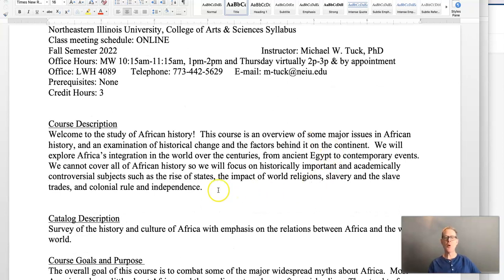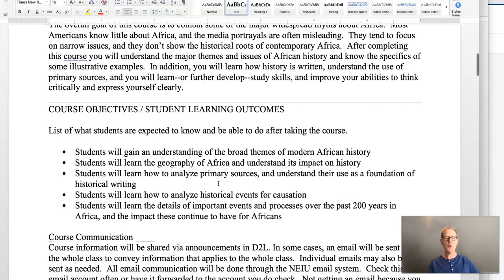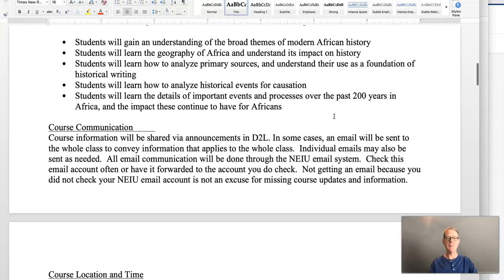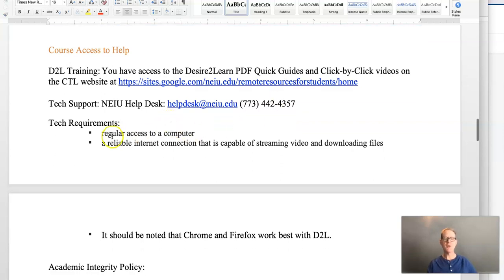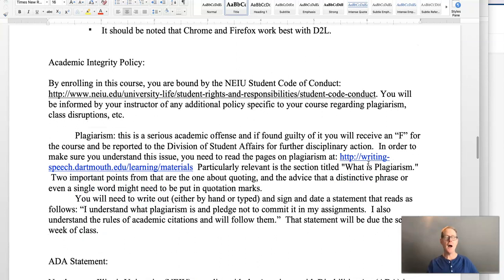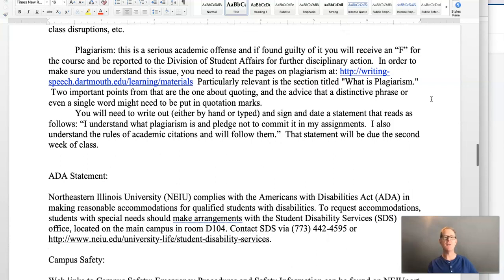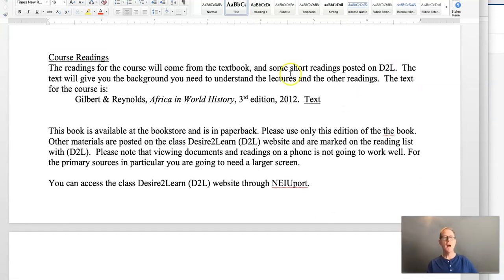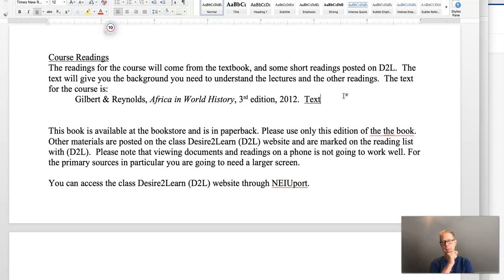Introduction to Hist 111E